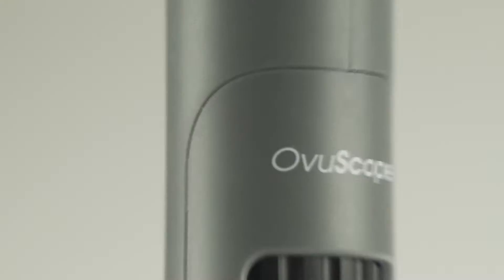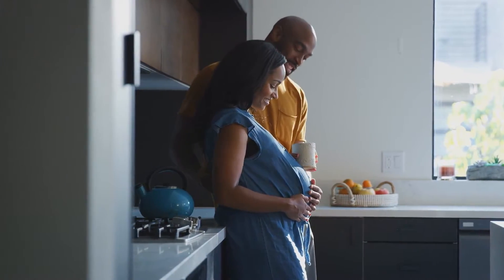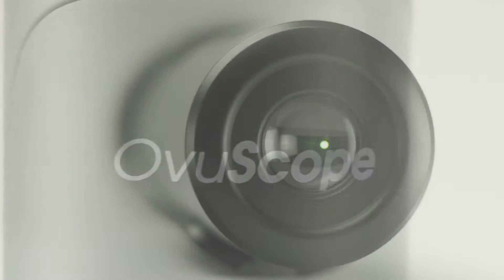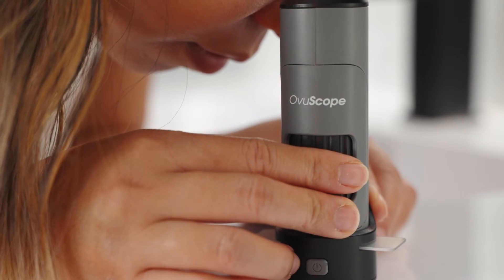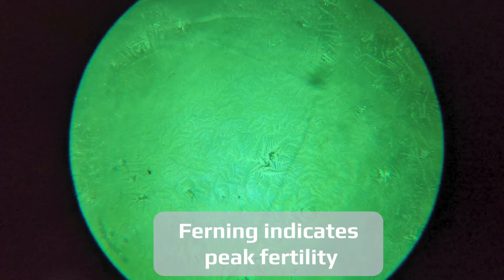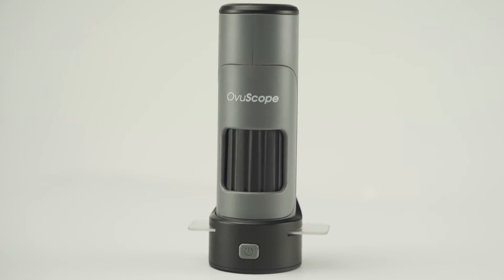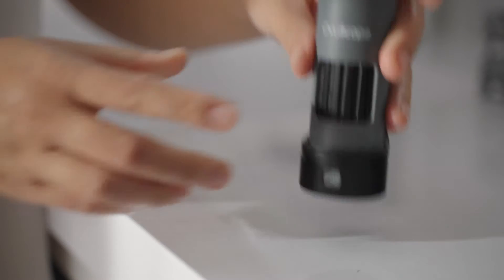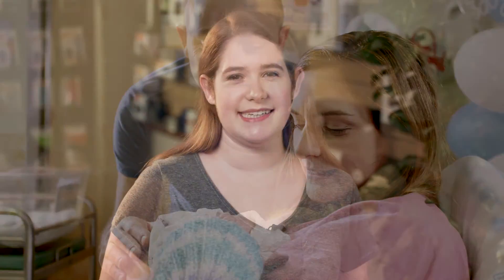OvuScope Ovulation Test -Fertility kit-unlimited testing, easy to use, fast results family planning!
If you are trying to get pregnant, it’s important to keep track of when ovulation might occur. Knowing when you are ovulating each cycle is very helpful as is signifies the most fertile time, in other words, ability to get pregnant, at the time of ovulation.

The OvuScope, Ovulation Microscope is a saliva-based microscope to help you predict your most fertile days. It allows for unlimited testing, is easy to use & the results are easy to interpret.

The OvuScope was designed and tested by an obstetrician to ensure you can get the same easy-to-see results in your home as the doctor gets in the lab.

microscope,fertility,pregnant,ovulation,how to use,ovulation test,children,babies,pregnacy test,instructional video,how to use product,carson optical,lenses,ferning,fern leaves,saliva test,saliva-based microscope,fertile,family planning